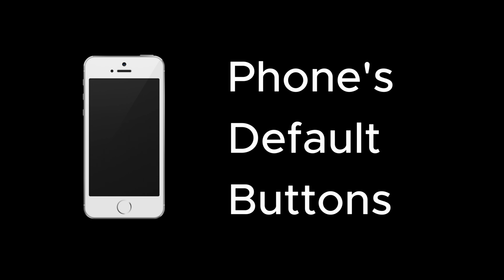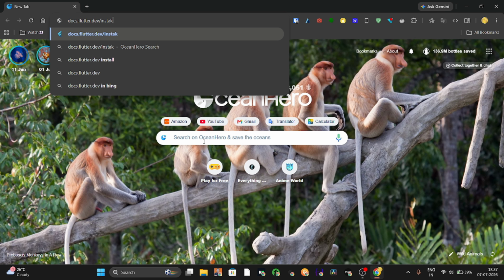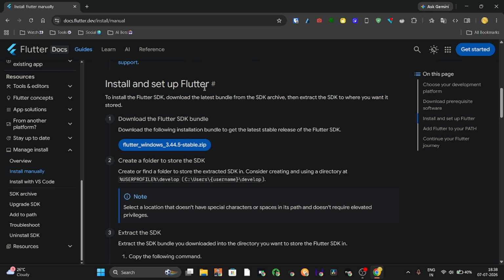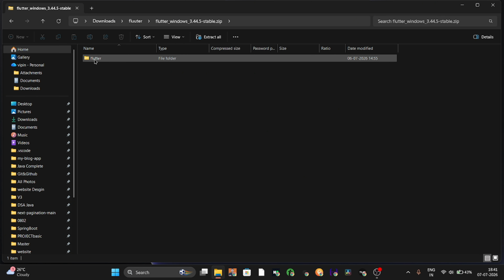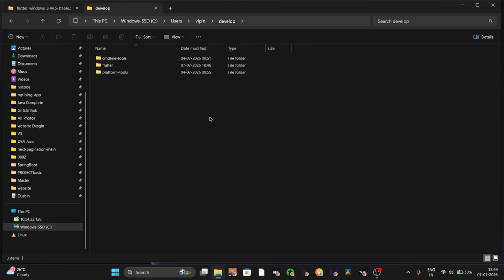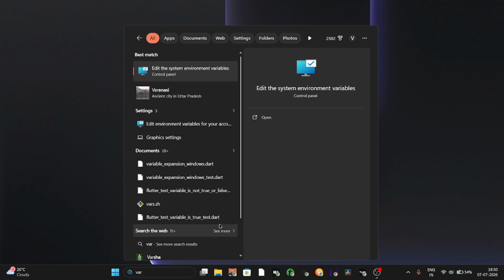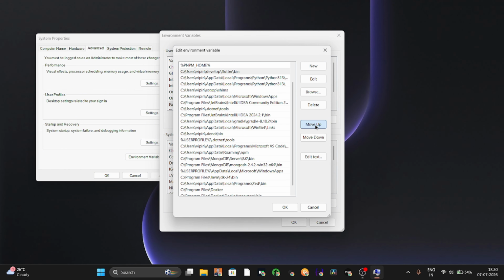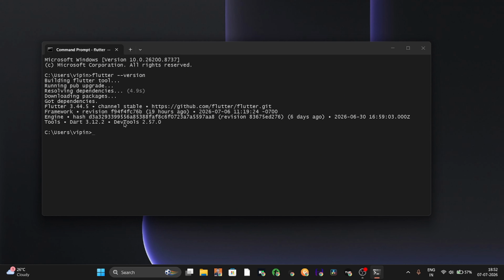Is Flutter The Future? Flutter vs React Native in 2026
Is Flutter really the future of app development? In this video, we dive into what makes Flutter so incredibly powerful, highlight its absolute best features, and walk you step-by-step through how to install and setup the Flutter SDK on Windows from scratch!

If you've been wondering whether to choose Flutter over React Native, this guide will show you exactly why Flutter is a game-changer.

👇 TIMESTAMPS 👇
0:00 - What is flutter || better than react native?
1:13 - 2 Features That Make Flutter Amazing
1:34 - Downloading & Installing the Flutter SDK
4:02 - Setting up Environment Variables (Crucial Step!)
4:53 - Check is flutter installed